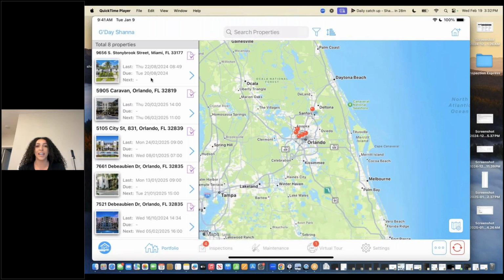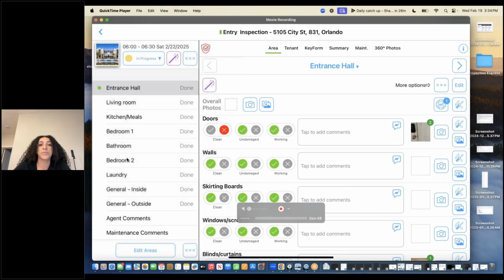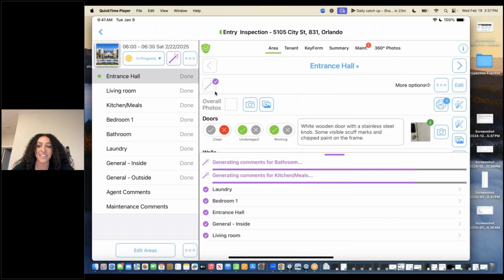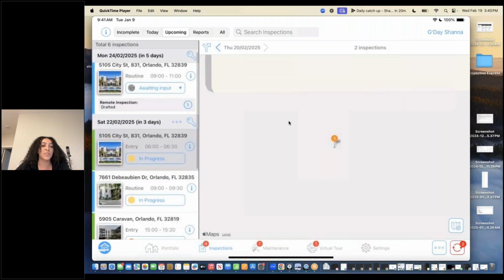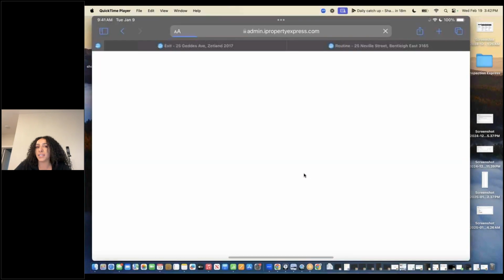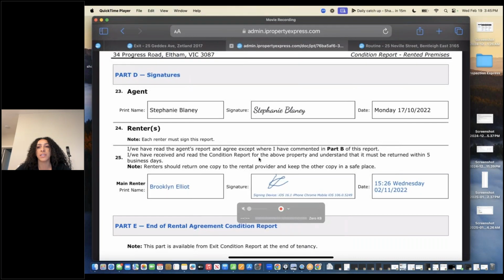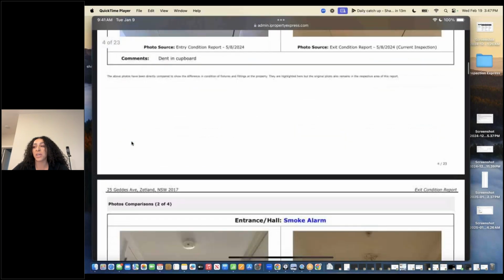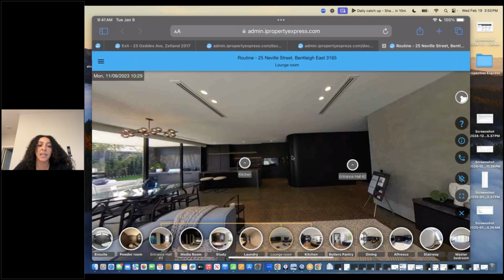Exclusive Inspection Express 360AI Demo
Revolutionise Property Inspections with Inspection Express 360AI! 🏡✨

In this demo, Shanna Dos Santos walks you through how Inspection Express 360AI transforms property inspections, making them smarter, faster, and more accurate than ever before.

🔍 What You'll See in This Demo:
✅ Our inspections interface and 360 virtual tours
✅ How AI-powered condition reports streamline workflows 📑
✅ Side-by-side move-in and move-out comparison reports
✅ Effortless photo and note integration for precise documentation 📸
✅ Seamless integration with property management software ⚡

💡 Whether you’re a property manager, landlord, or real estate professional, 360AI takes the hassle out of inspections — so you can focus on what truly matters!